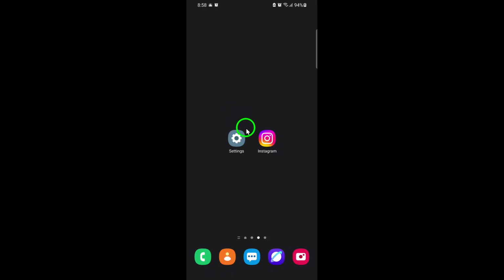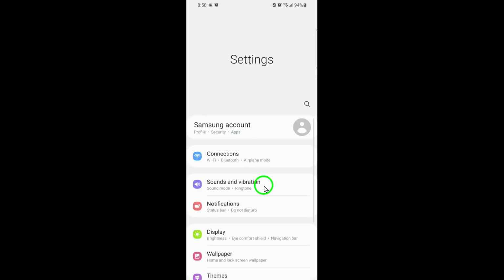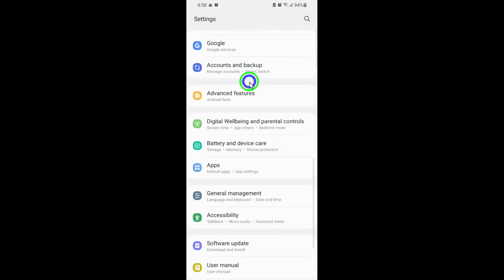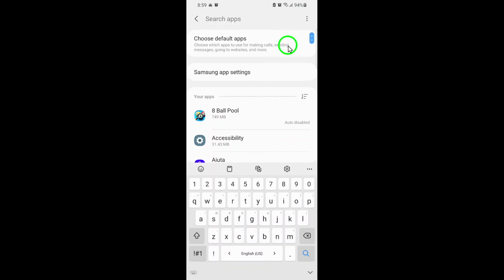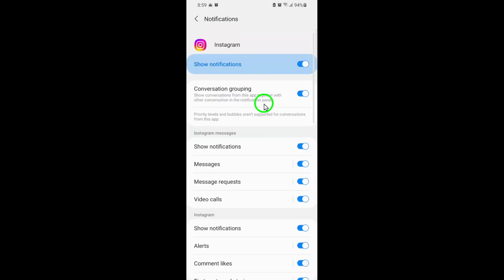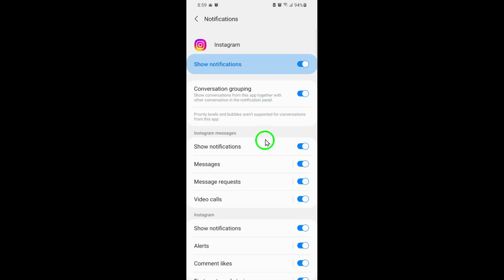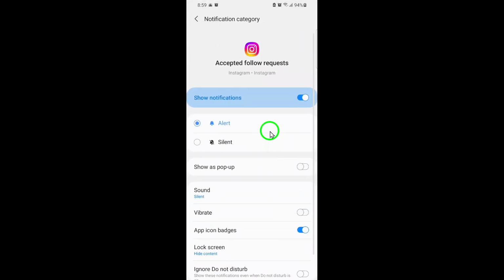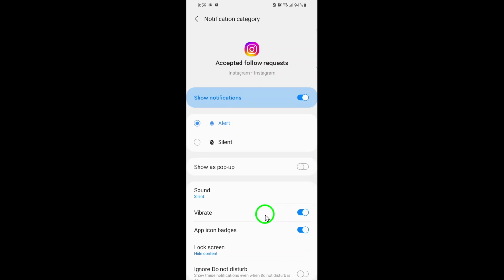How To Enable Vibration for Accepted Follow Requests Notifications on Instagram (Updated)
Learn how to enable vibration for accepted follow requests notifications on Instagram with this updated, step-by-step guide. Stay instantly informed with a vibration alert every time someone accepts your follow request, so you never miss a new connection on Instagram.

Follow these steps to turn on vibration for accepted follow requests notifications:

1. Go to Phone Settings

2. Tap on Apps

3. Tap on Instagram

4. Tap on Notifications

5. Tap on Notification categories

6. Tap on Accepted Follow Requests option

7. Toggle on Vibrate option

This quick tutorial will help you customize your Instagram notifications and make sure you always get a vibration alert for accepted follow requests.

Chapters:
00:00 Intro
00:12 Soultion
01:05 Outro